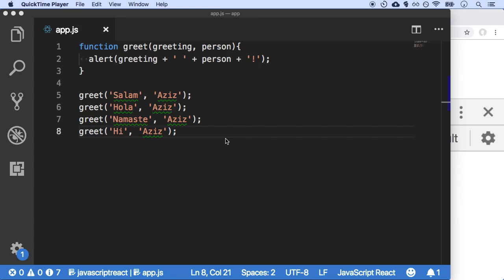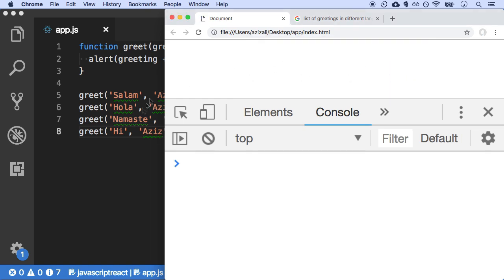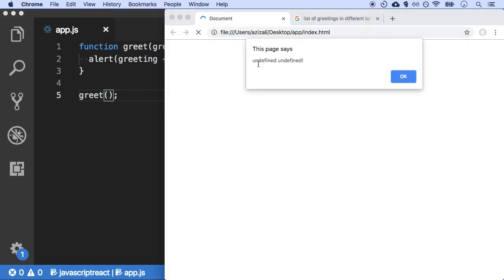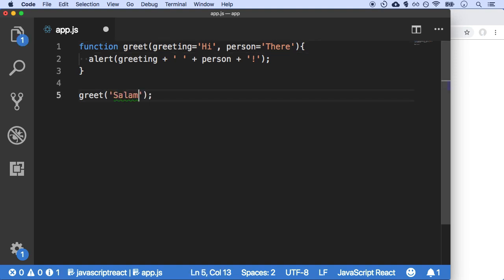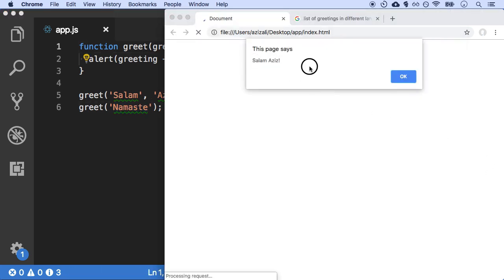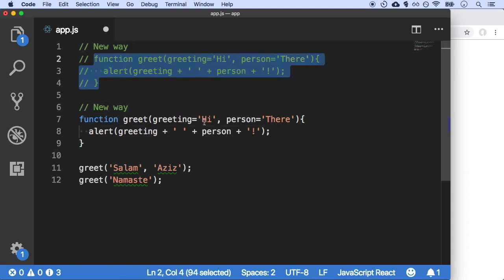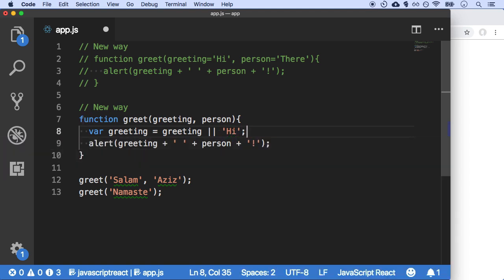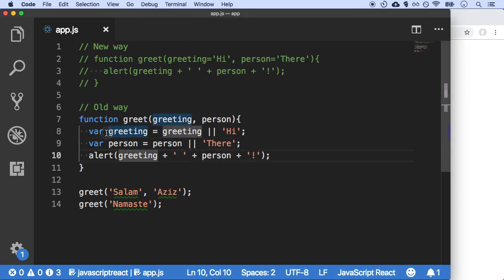Lesson 58: Default values of function parameters